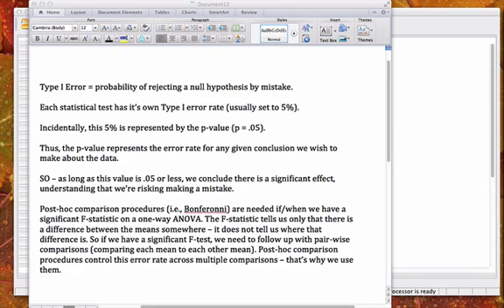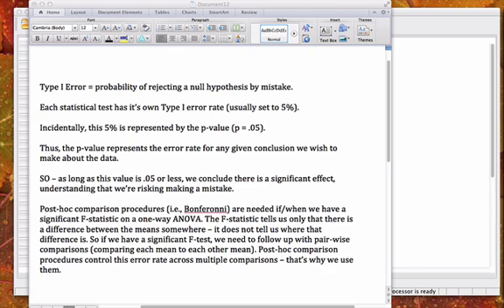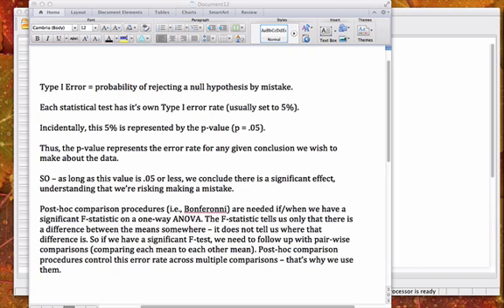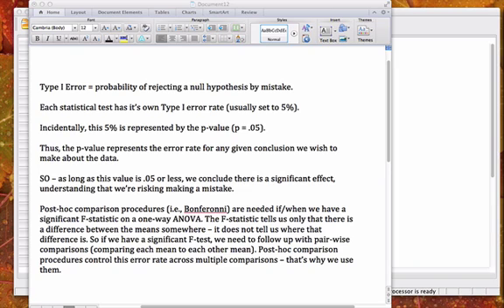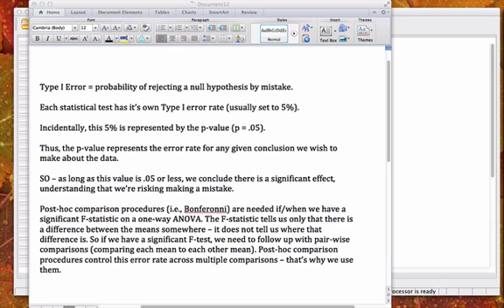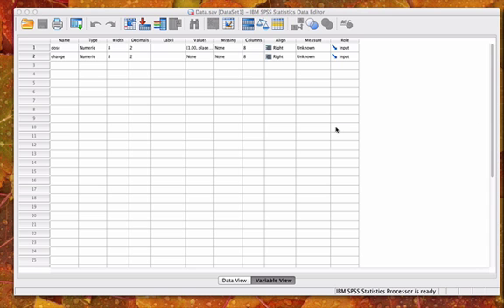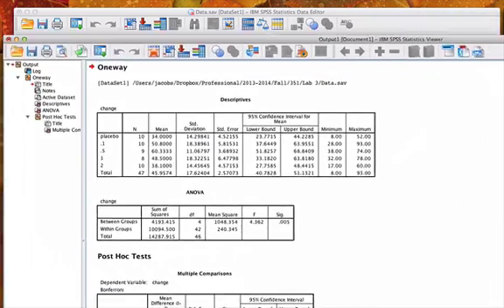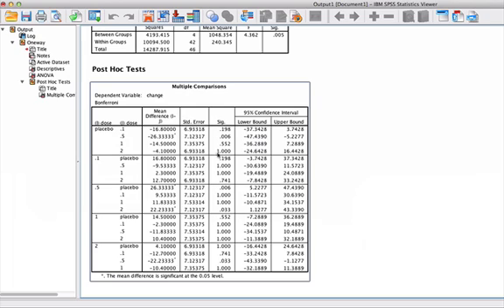Bonferroni correction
How to look at SPSS output to discuss the results of post-hoc comparisons.